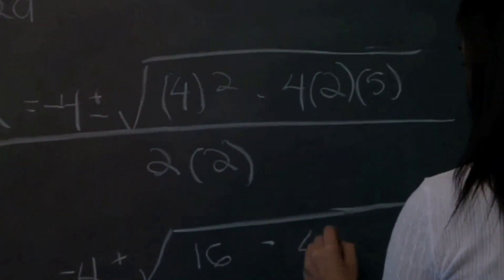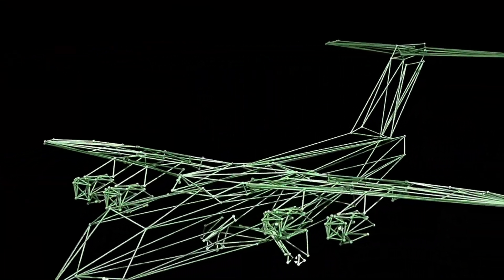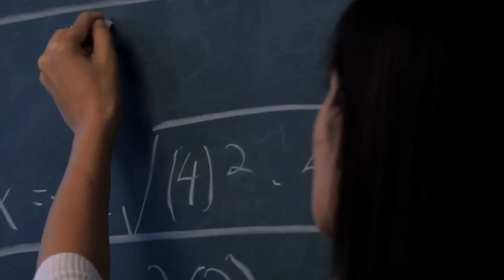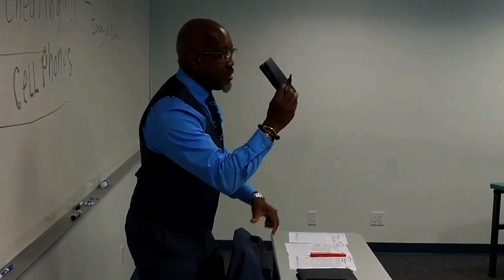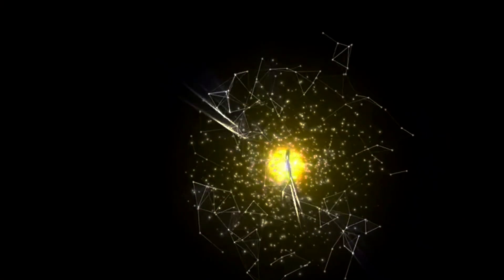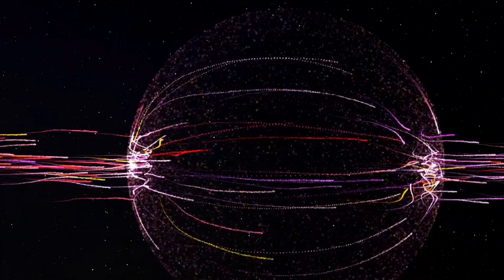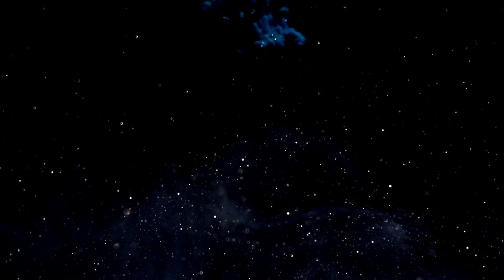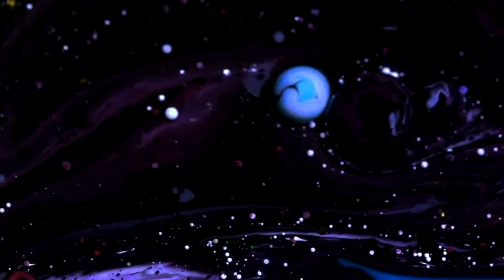M-Theory: The Magic Of The Universe Explained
Discover the groundbreaking world of M-theory in this captivating video! Dive into the unification of superstring theories and explore how M-theory interconnects with supergravity through intriguing dualities. Learn about its monumental role in unifying the fundamental forces of nature and the challenges faced in experimental validation. We'll bridge theoretical ideas with practical models, detailing the connection between general relativity and the standard model of particle physics. Plus, get an introduction to Matrix theory, the BFSS matrix model, and their link to M-theory and noncommutative geometry. Don't miss this deep dive into the frontier of theoretical physics!

OUTLINE:

00:00:00 Introduction to M-Theory
00:02:00 Phenomenology
00:04:47 The Matrix Model Connection